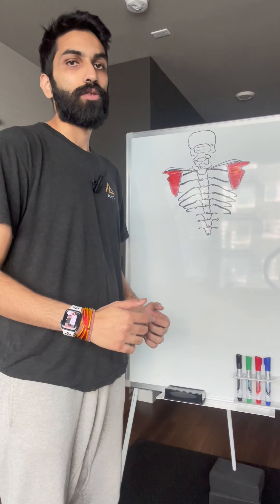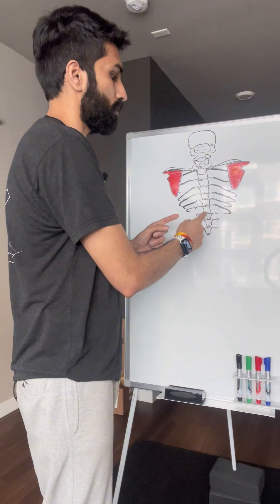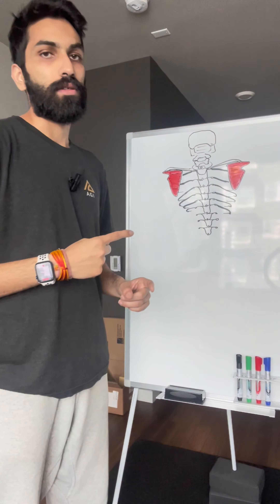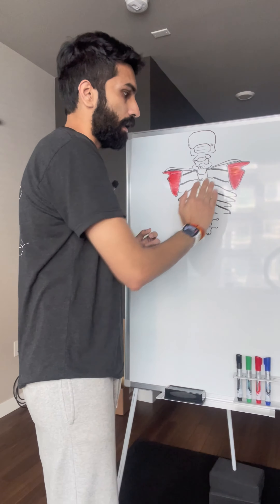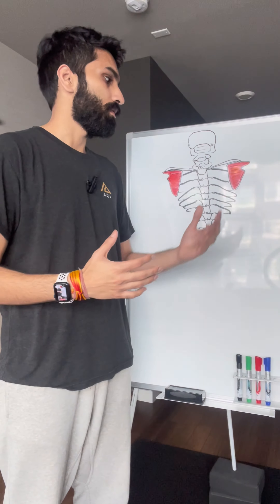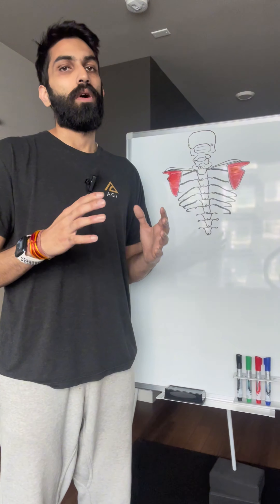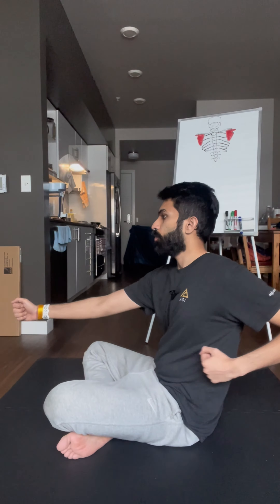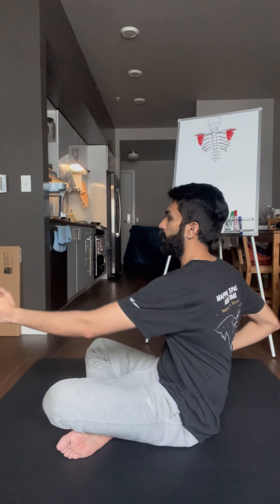Churn out before you Burnout!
Scapulas are the set of muscles that help us breathe. They glide over the rib cage but get stuck over time due our routines(specific repeated use). Use this technique to gently twist your spine and regain the sense of those scaps.